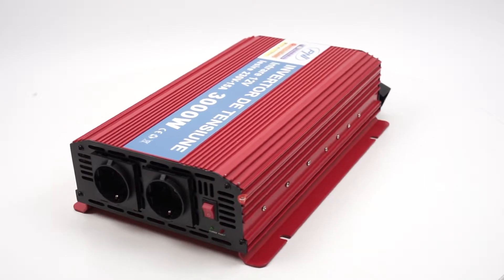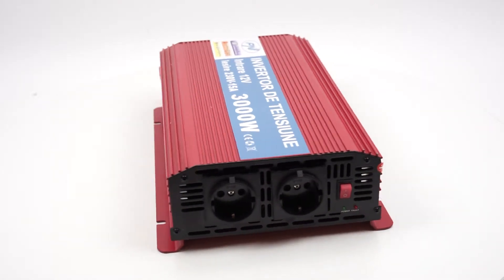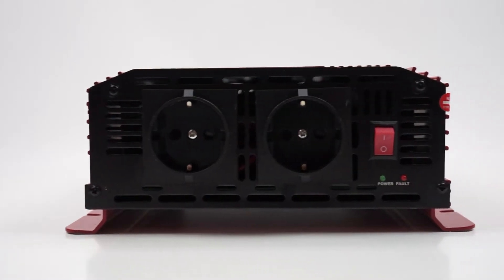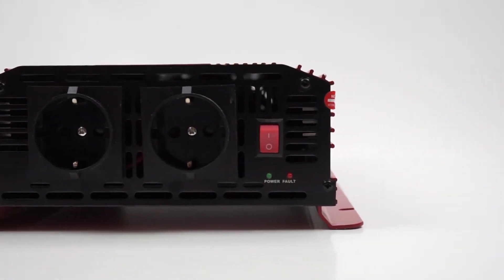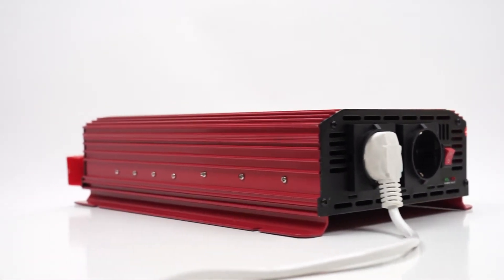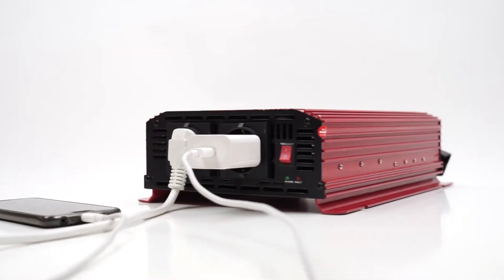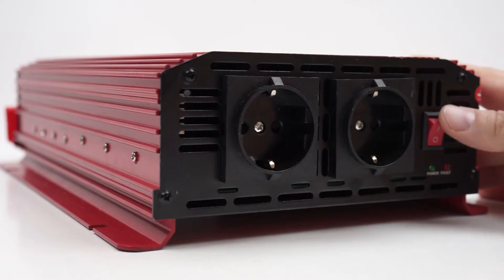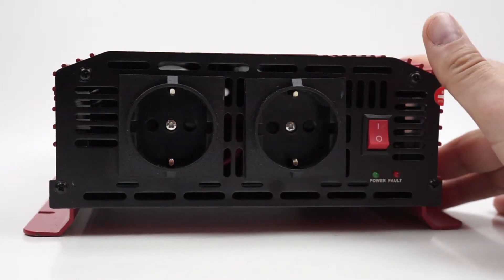The PNI L3000W inverter is equipped with two 220 V AC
Der PNI L3000W-Wechselrichter ist mit zwei 220-V-Wechselstromausgängen ausgestattet, um elektrische Geräte unter Beachtung der technischen Spezifikationen und des maximal zulässigen Stromverbrauchs mit Strom zu versorgen.

Der Wechselrichter kann verwendet werden, um verschiedene widerstandsbehaftete elektrische Geräte wie Fernseher, Beleuchtungslampen, Radios, Lüfter, Faxgeräte oder Ladegeräte, MP3s, Tablets usw. mit Strom zu versorgen.

Die Status-LEDs des Wechselrichters warnen vor einer Fehlersituation, beispielsweise einer überladenen Batterie eines Fahrzeugs, einer Überhitzung oder einer Überlastung des Geräts. Dies zeigt an, dass das Gerät an eine Stromquelle angeschlossen ist.

Das Aluminiumgehäuse des Wechselrichters und die eingebauten Lüfter ermöglichen jederzeit eine äußerst effiziente passive Kühlung und einen Betrieb mit maximaler Kapazität.